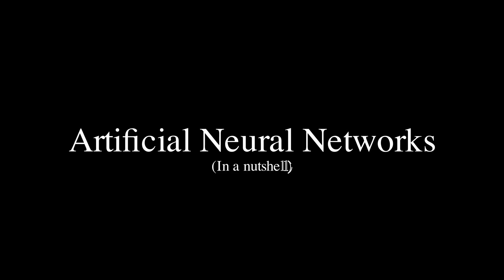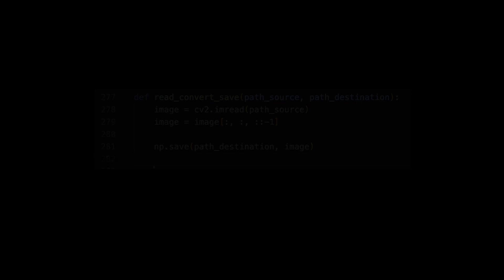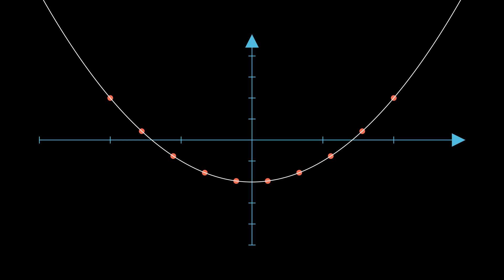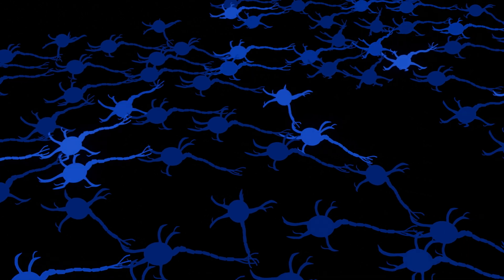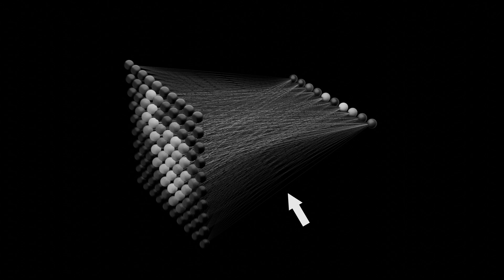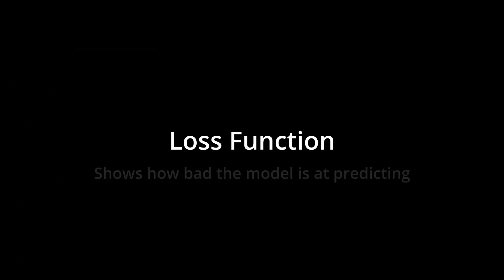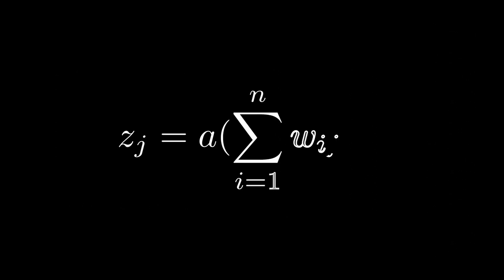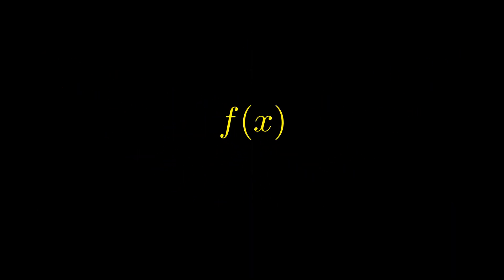The Idea Behind Neural Networks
This is a quick video explaining the main idea behind neural networks. Why we need them, how and why they work.

Although given samples are simple, I believe they will let you gain the intuition about what happens inside neural networks as they learn.

If you enjoy my content, consider buying me a coffee! It really helps keep me going 🙂